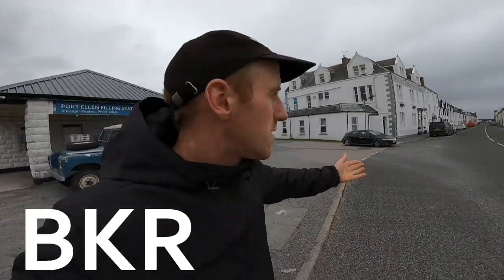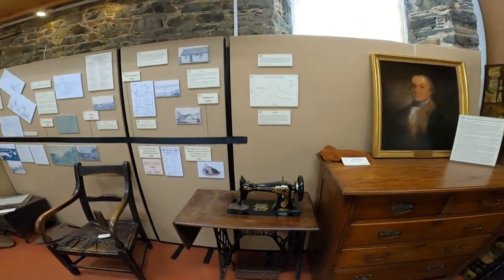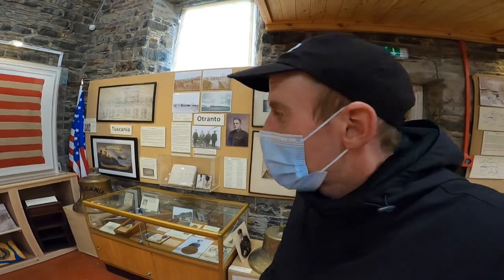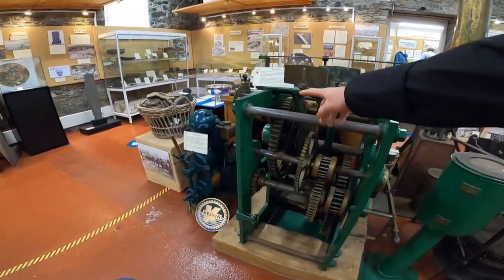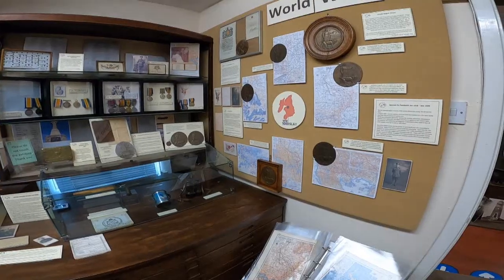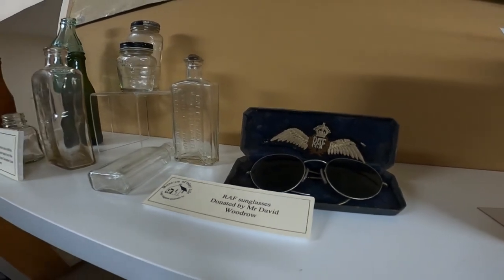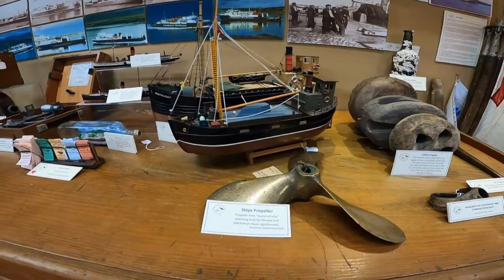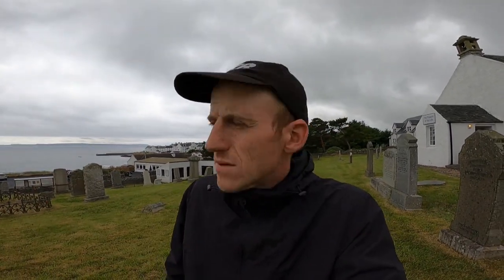Museum of Islay Life - Southern Hebrides Scotland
In this episode we visit the Museum of Islay Life on the Isle of Islay. This museum has lot's of interesting artifacts from all times in the islands history.